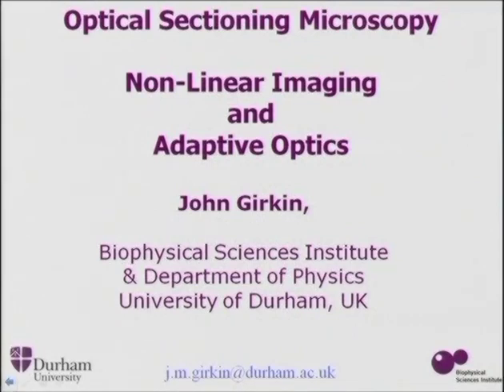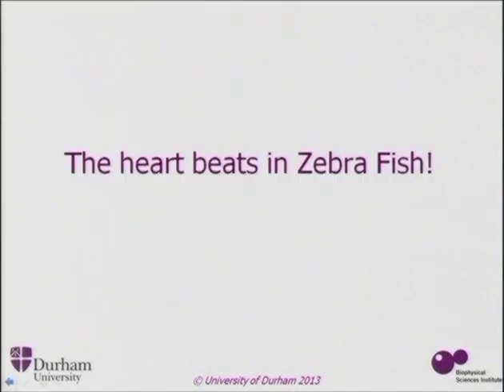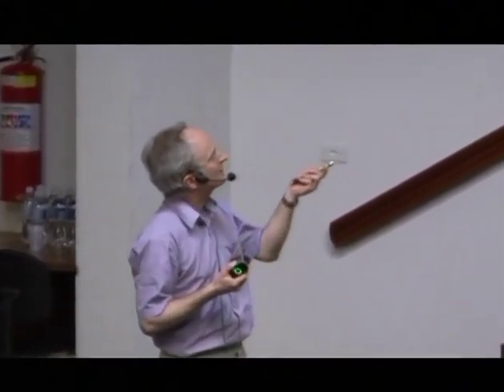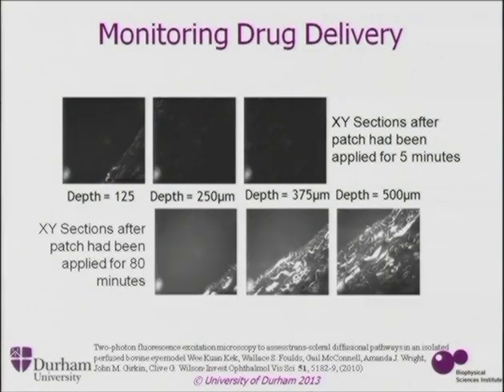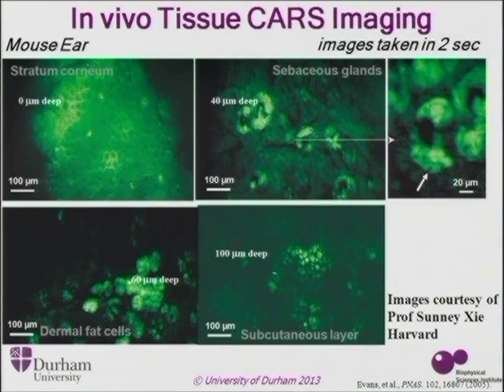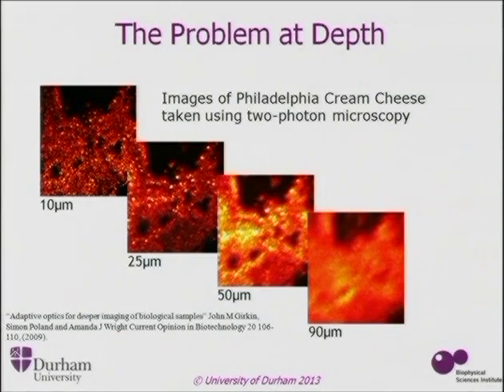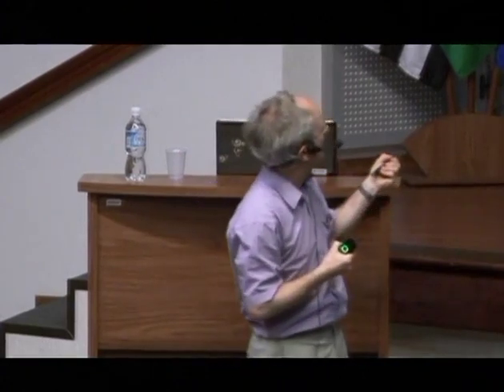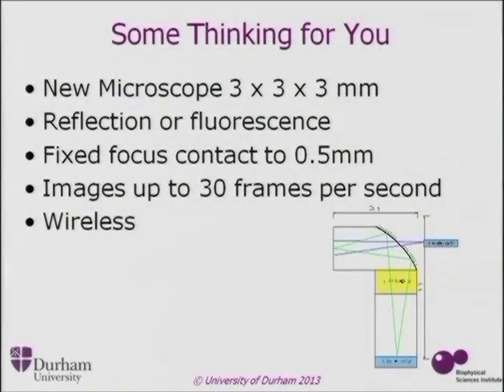Non-linear Imaging and Adaptive Optics: Prof. Dr. John Girkin (University of Durham, UK)